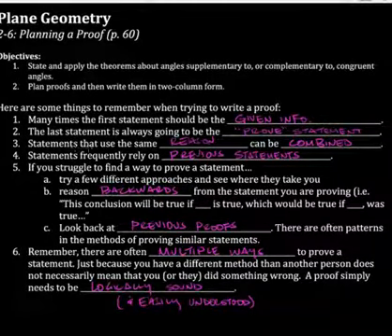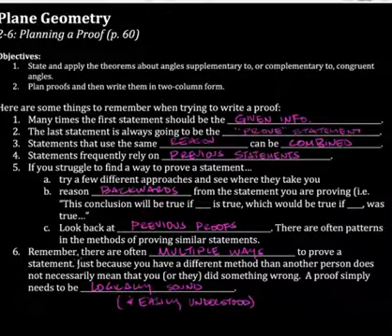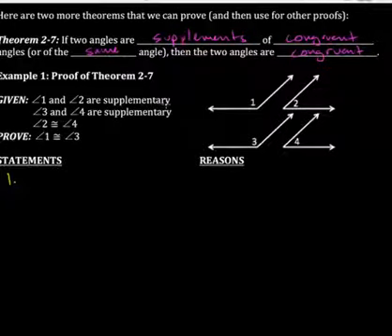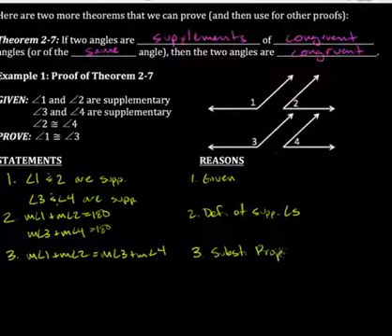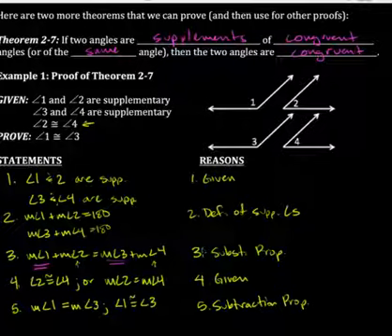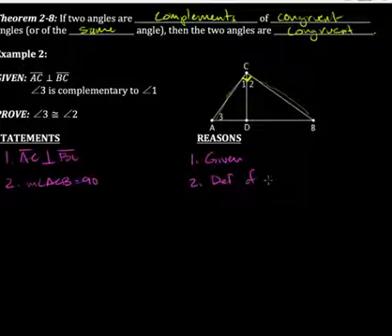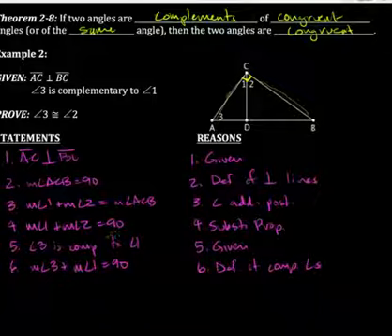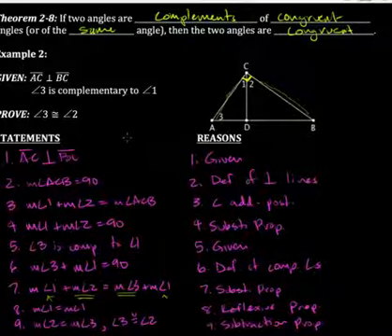2-6 Planning a Proof